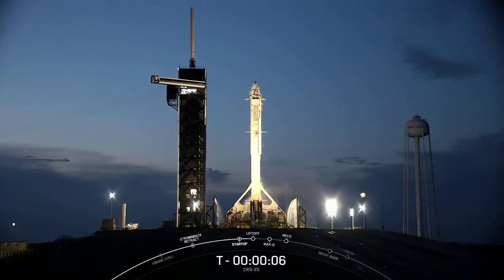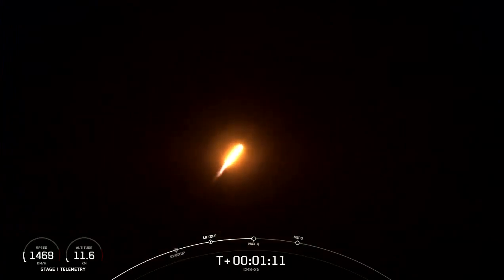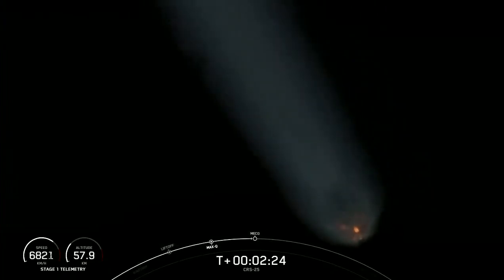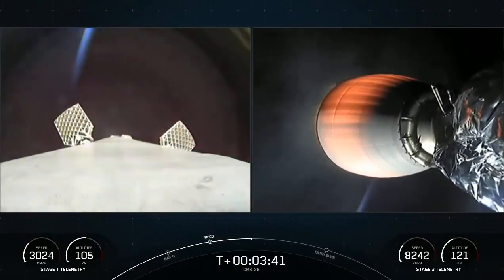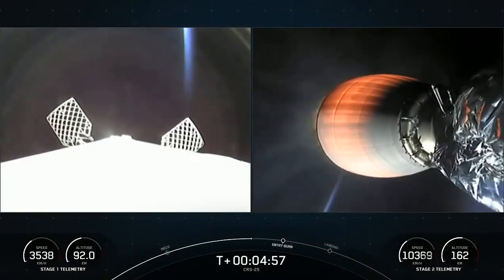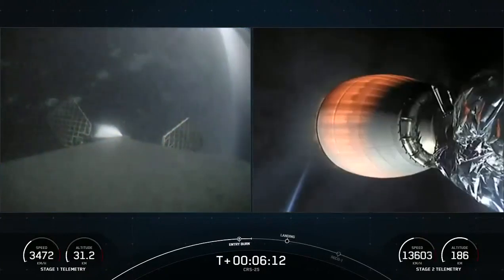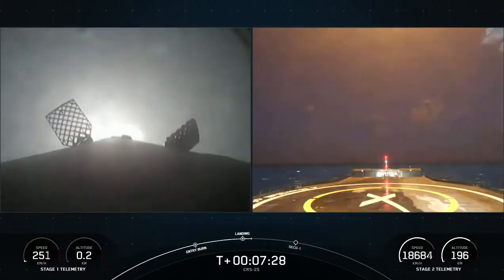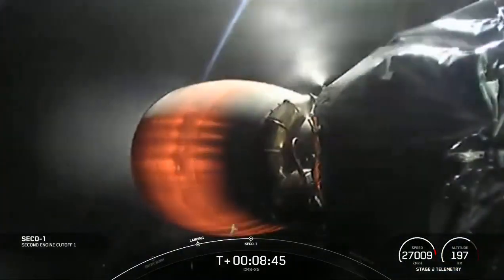SpaceX launches CRS-25 Cargo Dragon mission to space station, nails landing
SpaceX launched the Commercial Resupply Services-25 (CRS-25) mission to the International Space Station from Launch Complex 39A (LC-39A) at Kennedy Space Center in Florida on July 14, 2022. The first stage of the Falcon 9 rocket landed on the "A Shortfall of Gravitas" drone ship minutes later in the Atlantic Ocean. Full Story

Credit: SpaceX